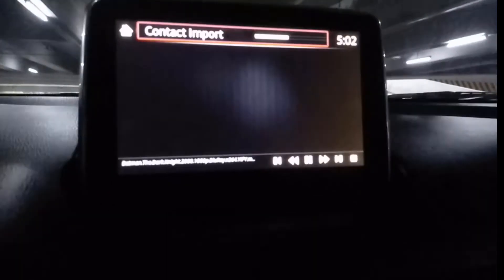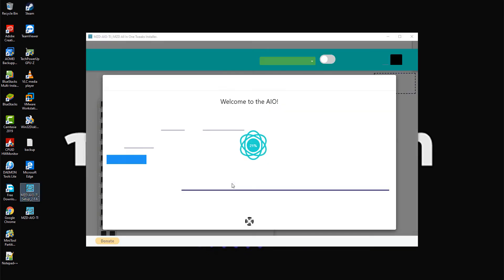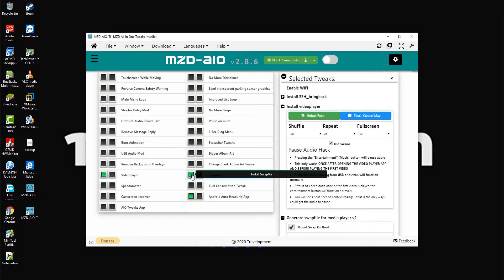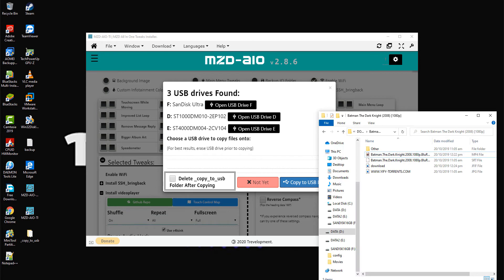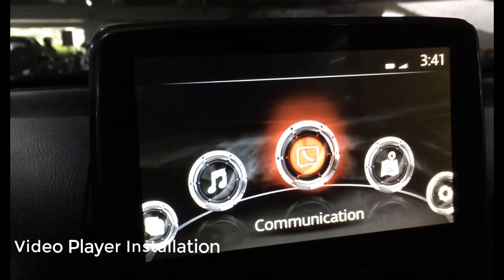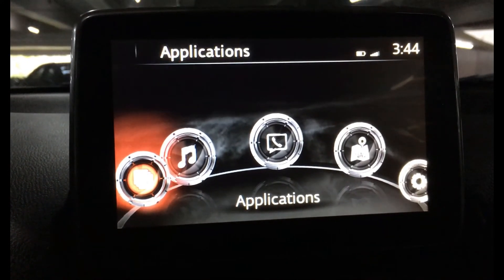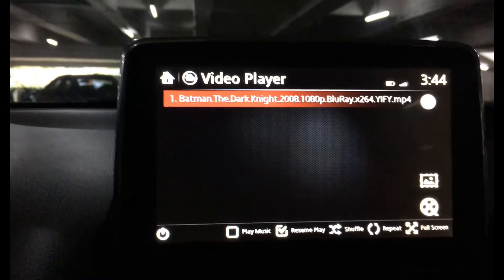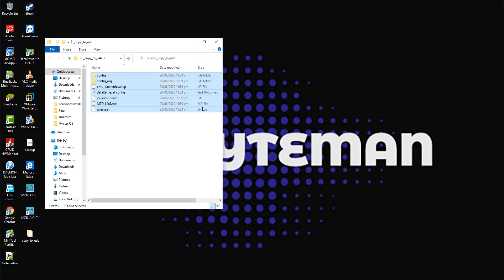How To Install Video Player on MAZDA MZD CONNECT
In this video, I will show how to install Video Player on MAZDA MZD CONNECT Infotainement system.

Please follow this guide at your own risk. I will not be responsible for any damage on your MZD connect.

Step 2: Install the MZD-AIO-TI installer.
        Once installed, Take a tour on how to use the application.
        (Please take note the compatible firmware versions).

Step 3: Click the green button(left side) on Videoplayer.
        (Optional: You can select additional features like Android Auto.)

Step 4: Click green button(left side) on Swapfile.

        (The Swapfile will provide your system with an additional 1 GB of RAM
         running from the USB drive for playing videos.)

Step 5: Once ready, Click Start Complilation. Then click Start.

Step 6: Insert your USB stick and format it to FAT32.

Step 7: Once compilation is complete. Copy the content "_copy_to_usb" folder into your USB stick.
 You can also store your movies on the same USB stick. Just create a folder "Movies".

Step 8: Copy your favorite movies on your Movies folder on your USB stick.

Step 9: Once movies are copied. Insert the USB stick on your Car USB slot.
        Wait for 30-45 seconds until the Installation options comes on your MZD touchscreen.
        Then press "Yes - Go On" to proceed with the installation. Then press OK.
        Press OK to install Video Player.
        (If you Android Auto, then click OK to install.)
        Press OK to create a swap file on your USB stick.
        After the installation, the MZD connect will automatically reboot.

Step 10: After the reboot, go to Applications and Scroll down to press the Video Player.
         Then play your favorite movies.